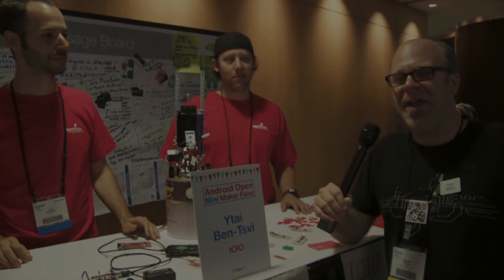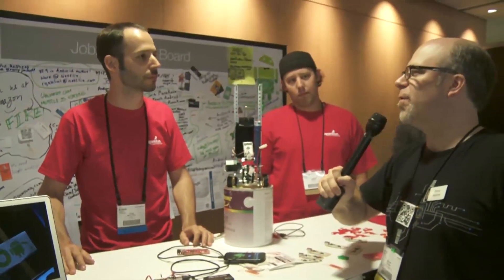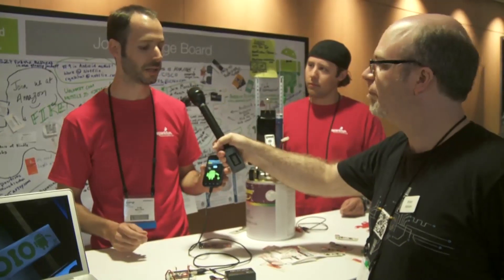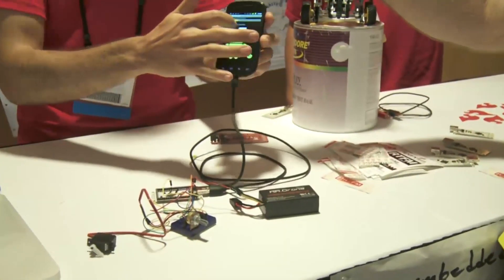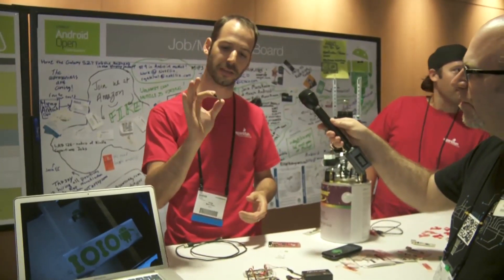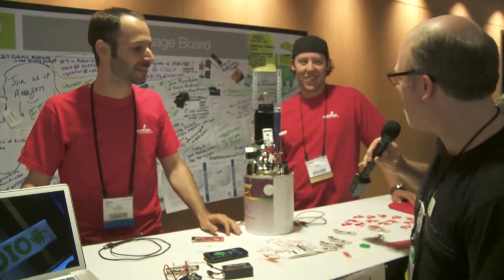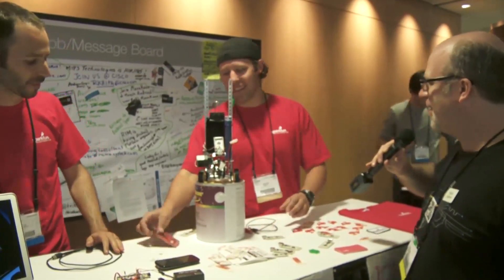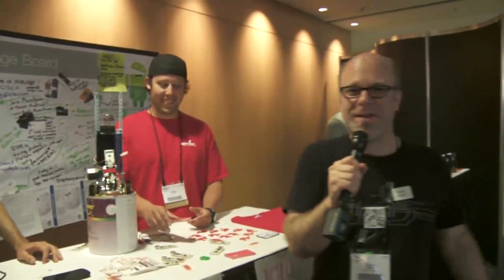Ytai Ben-Tsvi and Aaron Weiss interviewed at Android Open 2011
Ytai Ben-Tsvi (IOIO),
Aaron Weiss (SparkFun Electronics)